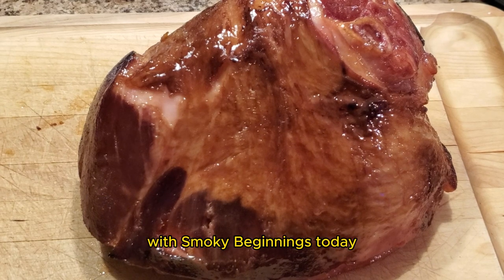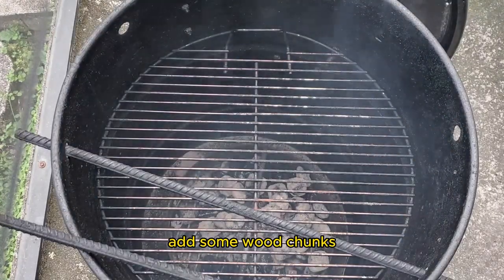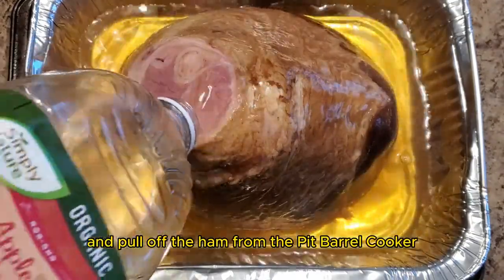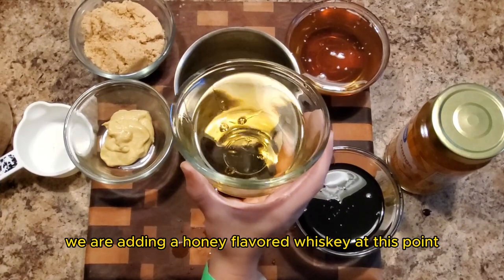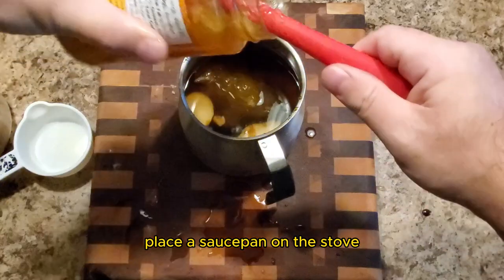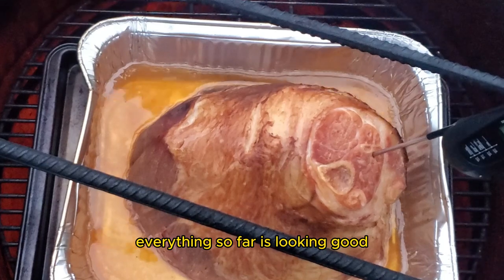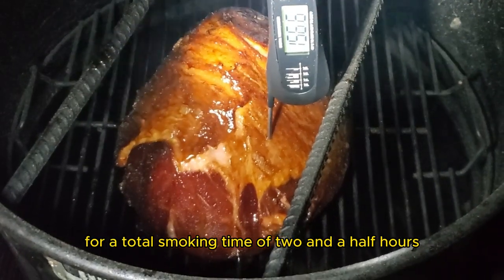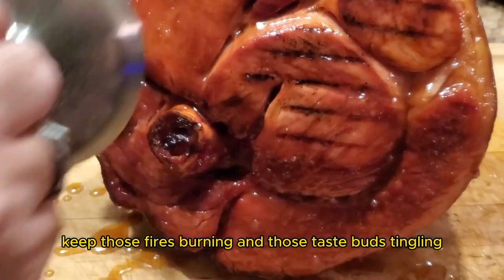Glazed Double Smoked Ham on the Pit Barrel Cooker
In this video, I reveal the secrets to achieving perfectly smoked ham using the Pit Barrel Cooker. Join me as I share insider tips and techniques for mastering this delicious barbecue favorite.

Whether you're a seasoned pitmaster or a beginner, you'll learn how to elevate your cooking game and impress your friends and family with mouthwatering smoked ham.

Don't miss out on this flavor-packed journey!
Ingredients:

1 precooked smoked Ham (mine was 10 pounds)
18 ounce jar of Orange Marmalade (Pineapple, Apricot or Mango)
1/3 Cup of Dark Molasses
1 Cup of Honey
1 Cup of Jack Daniels
1/2 Cup of Brown Sugar
2 Tablespoons Dijon Mustard
Apple Juice

Timestamps:
0:00- Intro to The Ultimate Guide to Smoking Ham on the Pit Barrel Cooker
0:26- Our secret weapon the Pit Barrel Cooker
0:36- Prepping the Pit Barrel Cooker
0:48- Preparing the ham for smoking on the Pit Barrel Cooker
1:28- Add the ham to the Pit Barrel Cooker
1:46- How to make an orange and whiskey glaze
2:40- First time checking in on the progress of the smoked ham
3:00- Adding glaze to the smoked ham
3:12- Transferring the smoked ham from the foil pan onto the Pit Barrel Cooker grill grate
3:30- Time to remove the smoked ham from the Pit Barrel Cooker
3:48- Outtro

Full recipe: The Ultimate Guide to Smoking Ham on the Pit Barrel Cooker